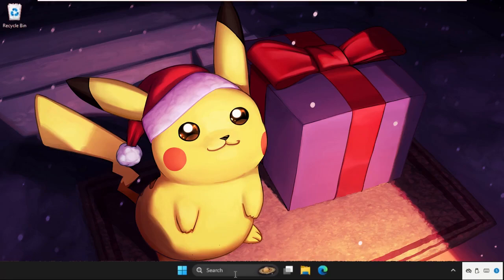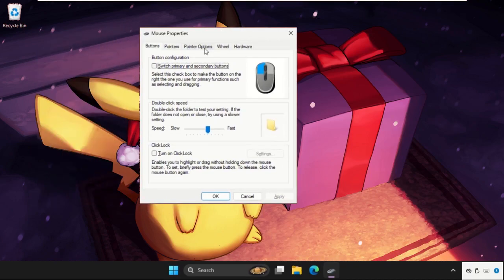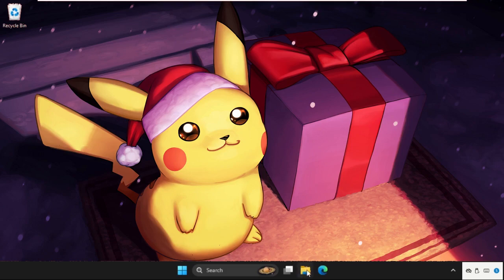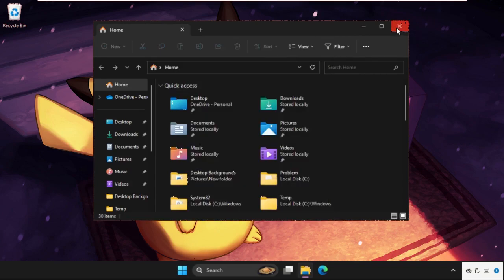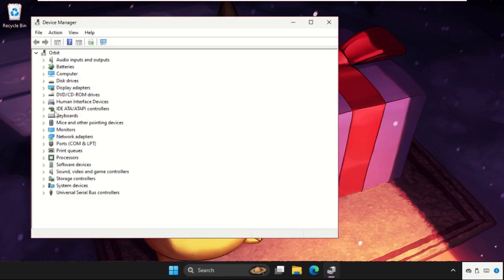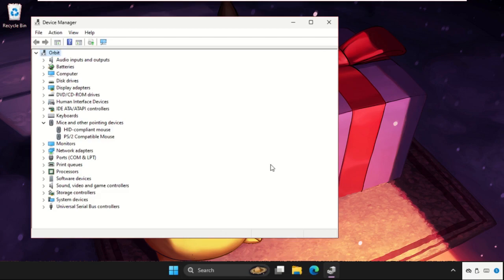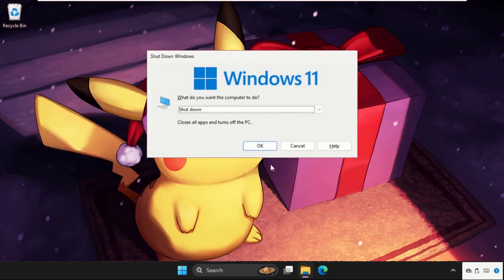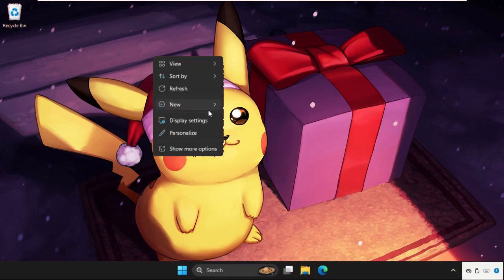Mouse Double Click Problem Windows 11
How to Fix Mouse Double Click Problem in Windows 11
This video will show you How to Fix Mouse Double Click Problem in Windows 11
Microsoft Windows 11's "Mouse Double Click Problem" is a problem that can be linked to both hardware and software elements. The actual design of the mouse buttons themselves is one of the main contributing factors. The internal parts responsible for registering clicks may deteriorate over time due to mechanical wear and tear. Even when the button is only pressed once, this can result in accidental double clicks. The software setup of Windows 11 itself is another important factor.
So, lets learn How to Fix Mouse Double Click Problem in Windows 11